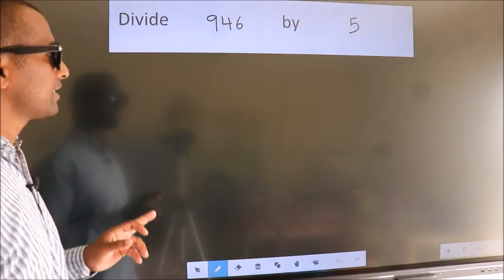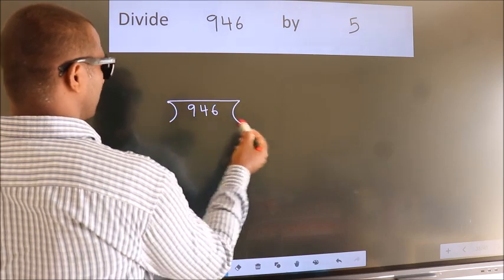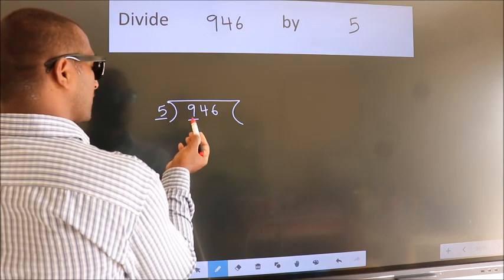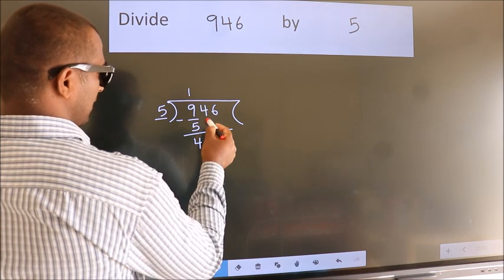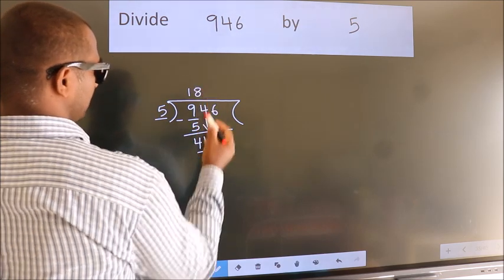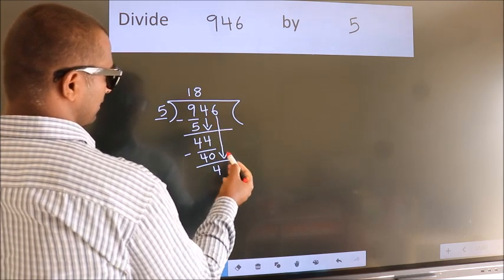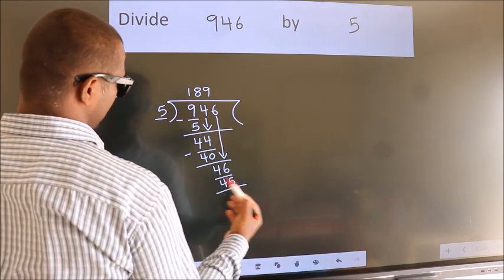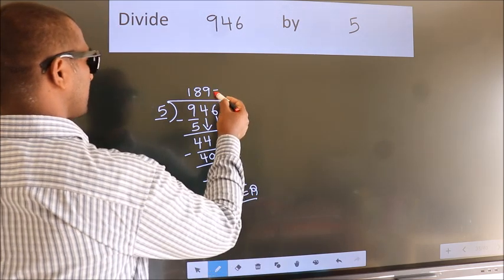Divide 946 by 5